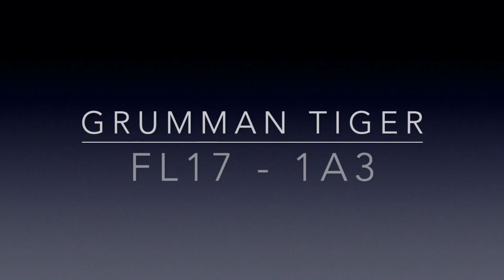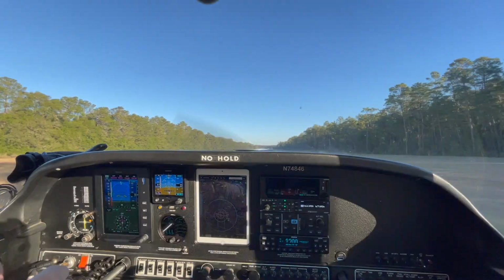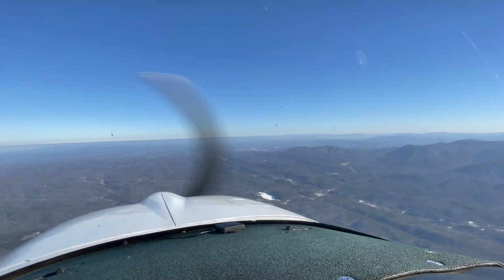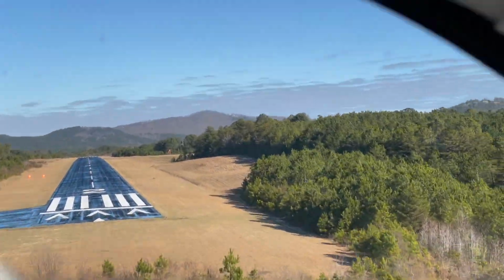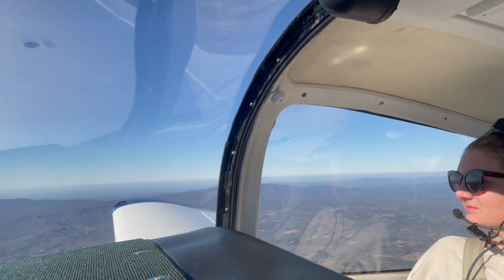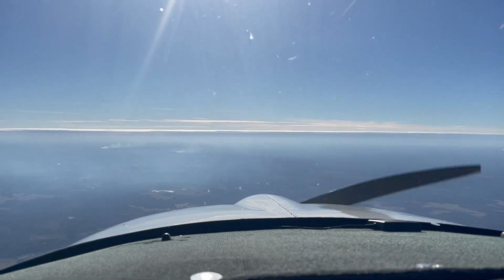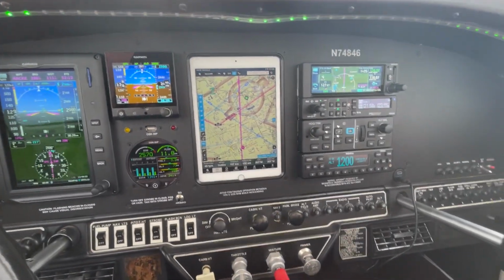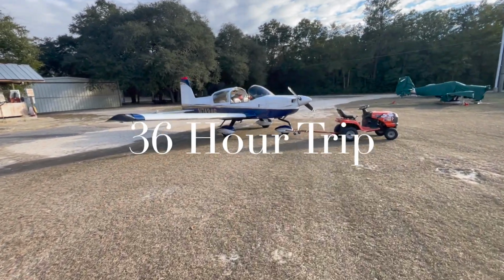Grumman Tiger VFR Flight to Smokey Mountains FL17 - 1A3 (Martin Campbell Field) Copperhill, TN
1976 Grumman Tiger VFR from via the Eglin North Corridor to Martin Campbell 1A3 in the Smokey Mountains.

Panel views: Garmin G3X Touch, CGR-30P Engine Monitor, Garmin G5, Garmin GNC355, PS Engineering PAR200B, Garmin GFC500, Stratus ESG ADSB Transponder iPad mini Gen 5, ForeFlight, SlapShade

Avionics panel was installed by Coastal Winds Avionics based at KMOB Mobile, Alabama

All video was shot with iPhone 12 and NFlight audio cable.